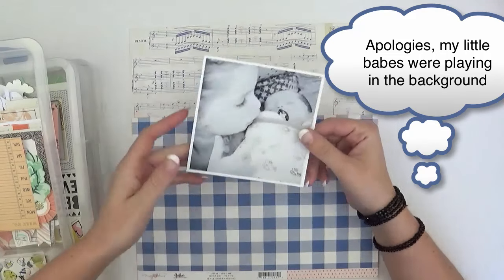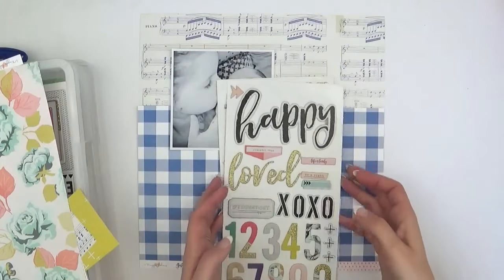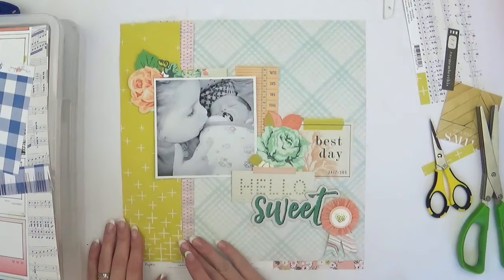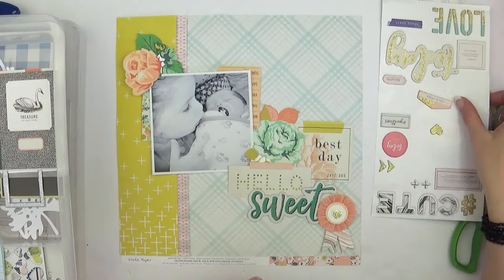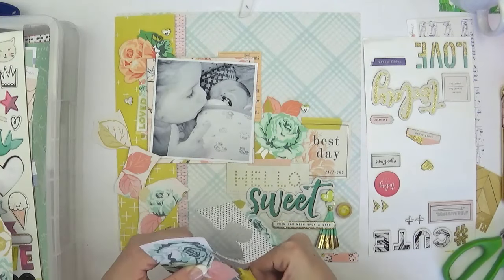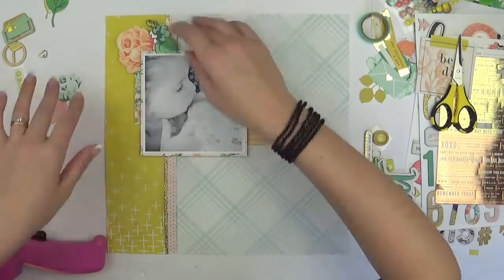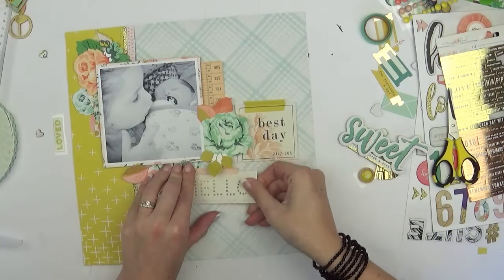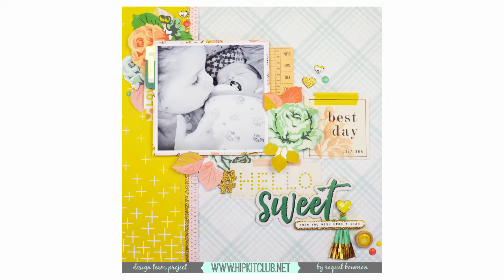Scrapbook Process Video - Hello Sweet; Hip Kit Club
A scrapbooking process video using the September 2016 Hip Kits